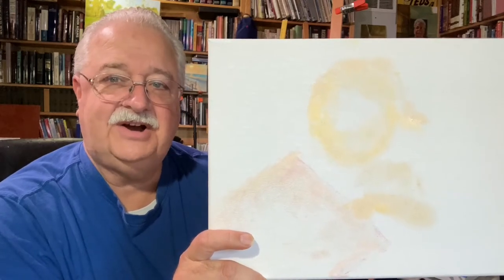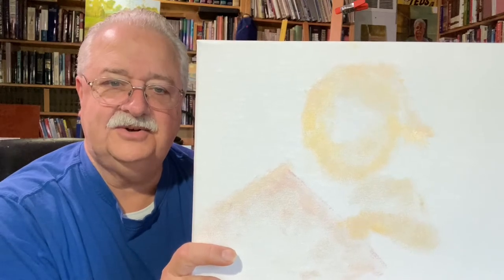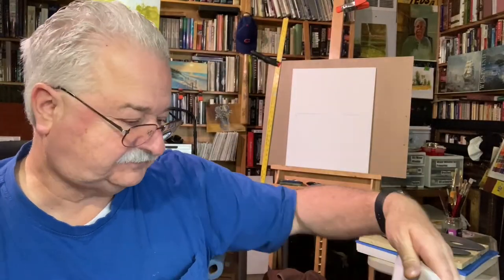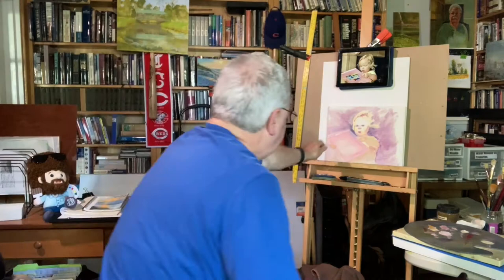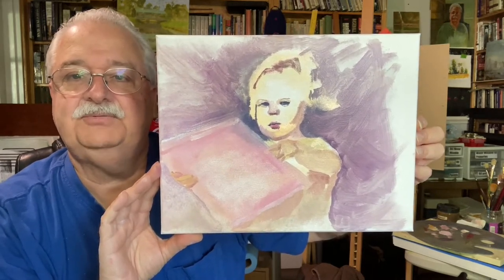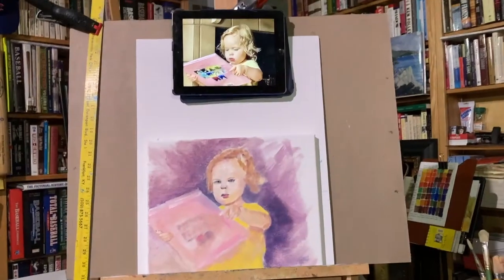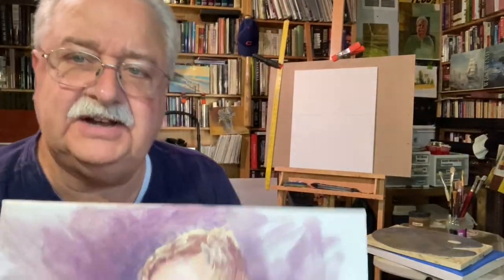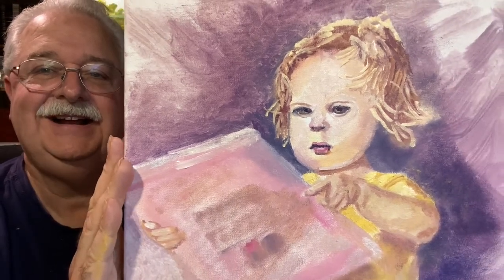73 Laugh. Learn. Never give up when trying to paint something new like a portrait in oil.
This was supposed to be an oil portrait of granddaughter Starlight and was meant to express emotions of “Read to me, Grandpa.” Instead, the emotion triggered in the family was laughter.

It is necessary to have honest feedback about your paintings. Brutally honest feedback is never lacking in my family.

I might be the only artist who shows the misses and not just the hits. It’s all part of my journey as an artist and the videos to document progress (I hope it’s progress).

Portraits are so hard and still beyond my reach. But each miss is another reason to keep trying. Despite the laughter, and you must watch to the end to appreciate the humor and the lesson, I did progress and learn new things from Richard Schmid’s masterpiece of a painting book, “Alla Prima II.”

I’m not measuring myself against Rembrandt. I’m comparing my previous effort with this one. It’s progress. But it still induces great laughter.

I know the principles and know what I want. Getting that result might still be beyond my reach. But learning from mistakes might just be where I get the last laugh.

I am a member of Plein Air Artists of Central Kentucky; Plein Air Painters of the Bluegrass; and the Kentucky Appalachia Outdoor Painters.